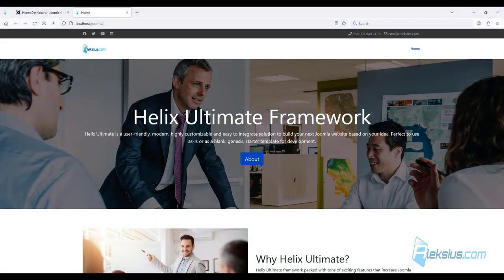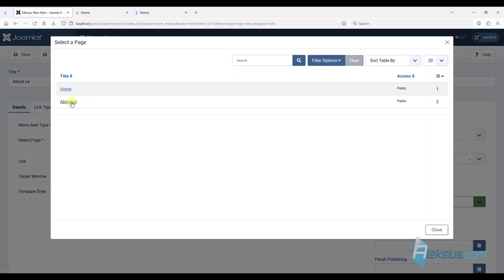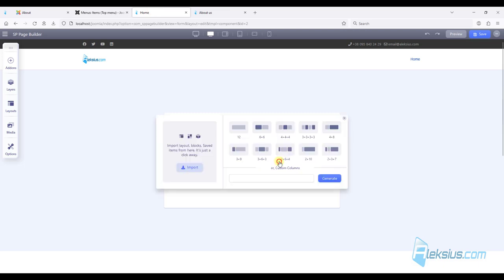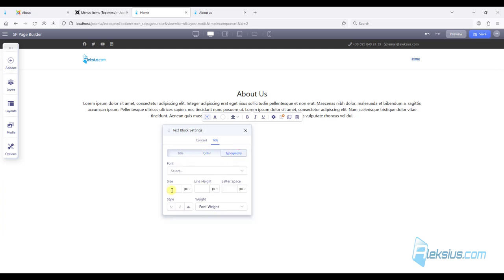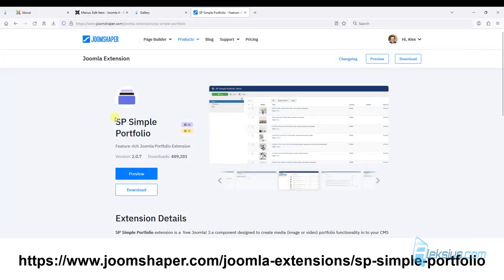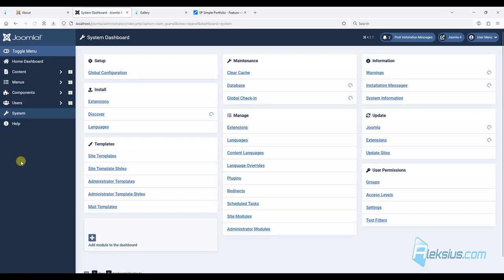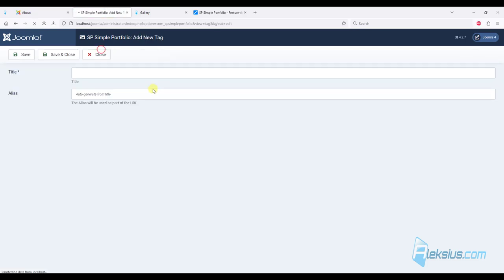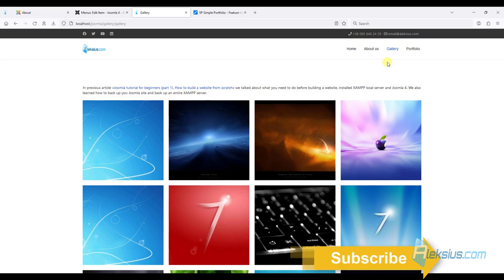How to make your own website from scratch (part 4)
The information is almost entirely up to date for Joomla 5 (note added on October 21, 2023). Credits – 00:00:00.
«About us» page – 00:00:34.
Page title (alternative title) – 00:11:29.
Breadcrumbs module – 00:12:04.
«Gallery» page – 00:12:57.
«Portfolio» page – 00:15:54.

Free Joomla 4 tutorial for beginners (part 4). How to make your own website from scratch: «About us» (SP Page Builder 4 Lite), «Gallery» and «Portfolio»

- Previous article «Joomla guide for beginner (part 3). SP Page Builder tutorial»
- «Joomla tutorial for beginners (part 2). How to make a website from scratch» – gallery in the footer